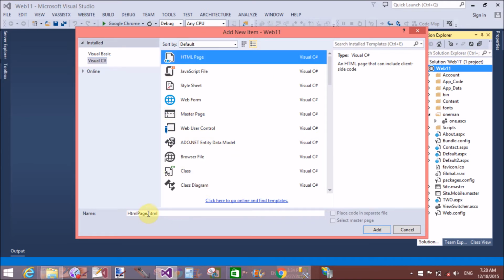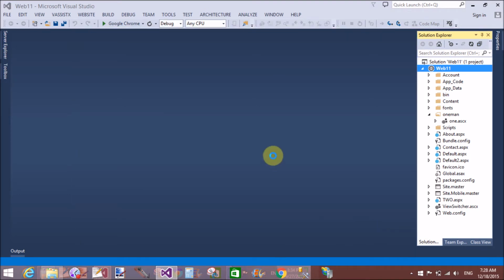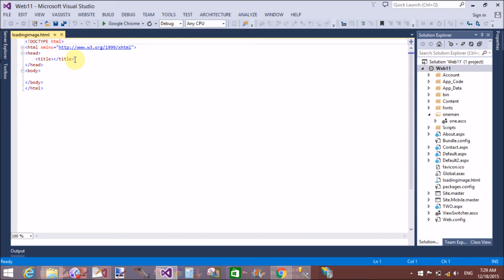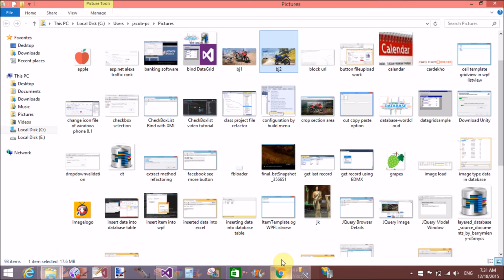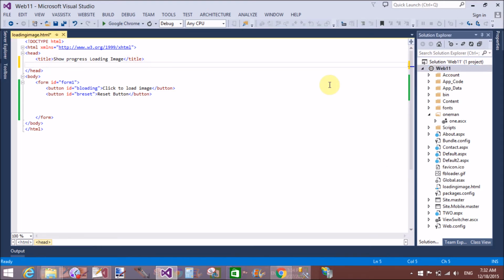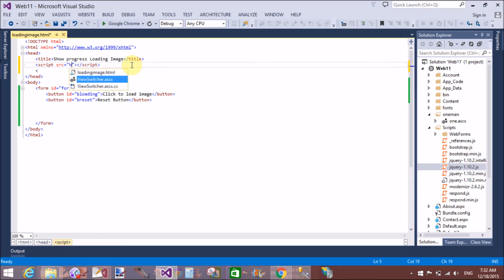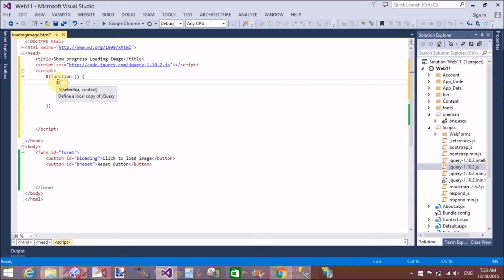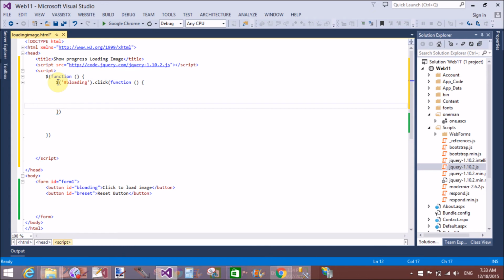Show Loading Image on button click in JQuery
In this Jquery Video, I will show you:
--How to loading image using JQuery
--How to replace Text With Image in JQuery
--How to replace Image with Text